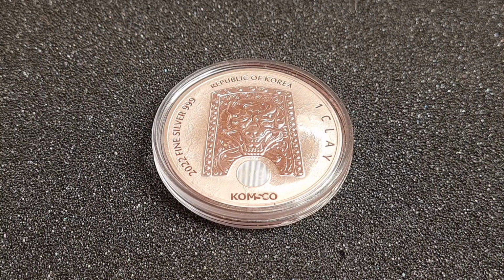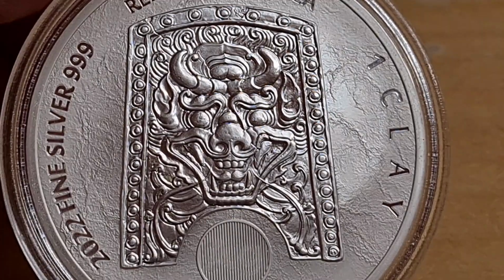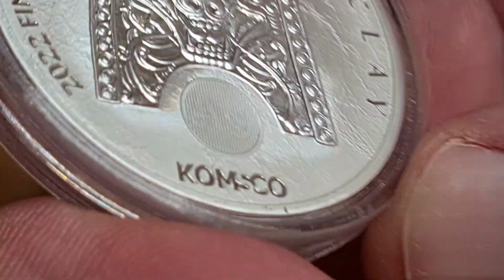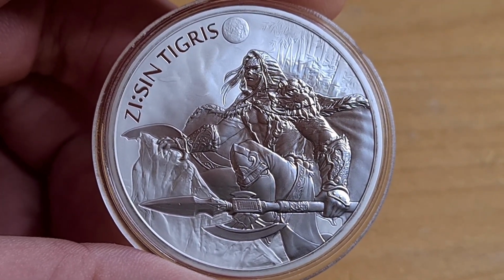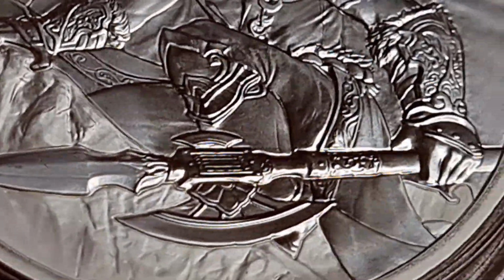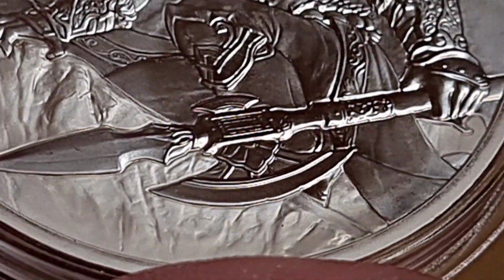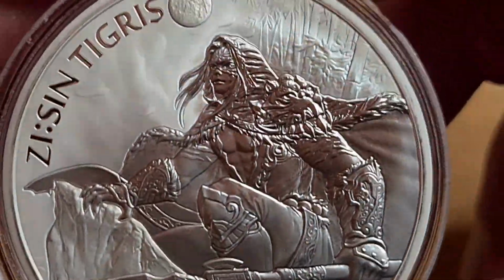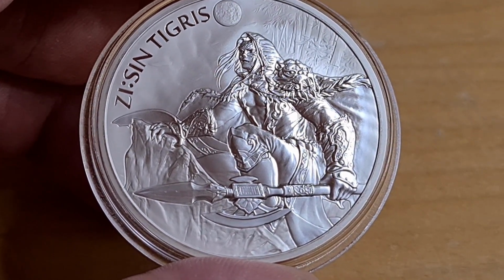Zi Zin Tigris 2022 6th release Komsco